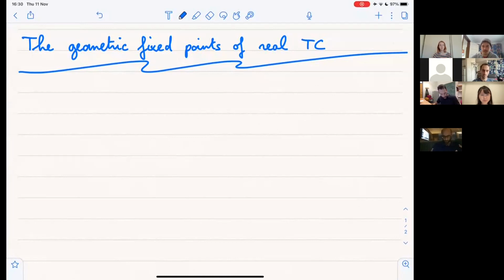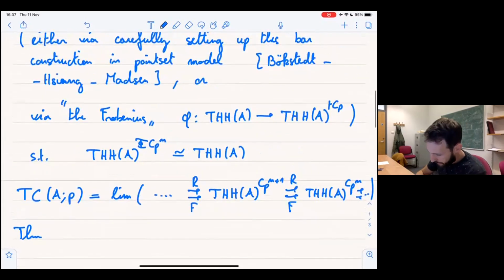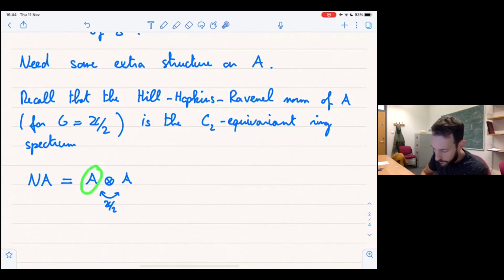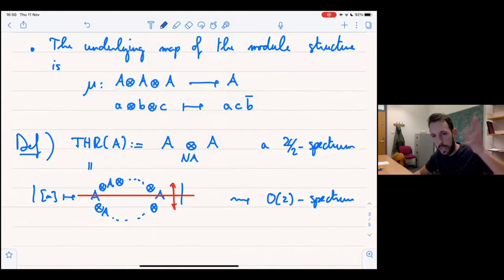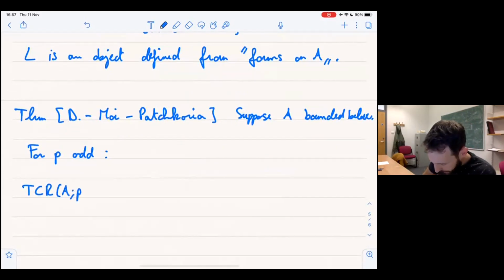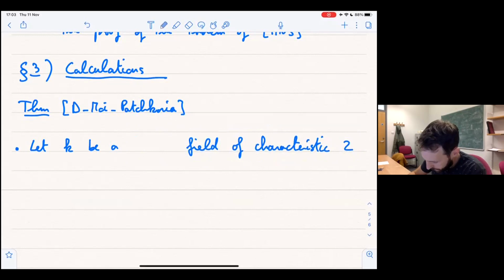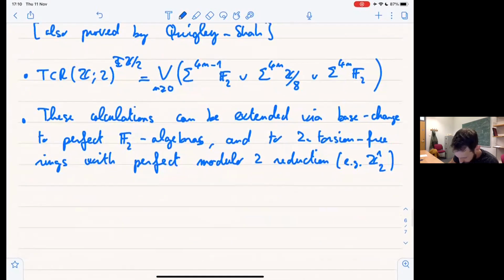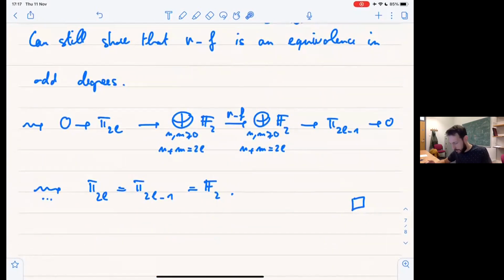eCHT, Emanuele Dotto, 11 November 2021